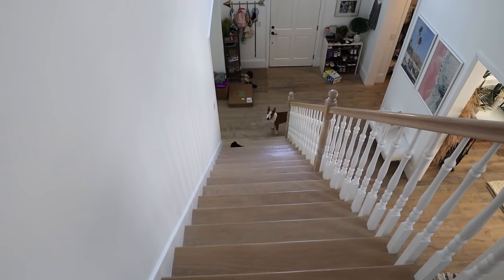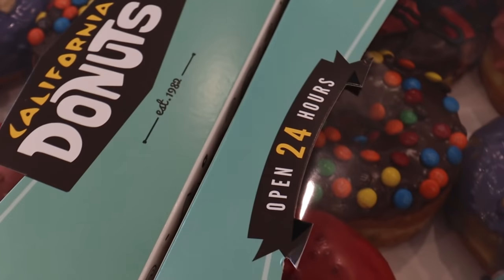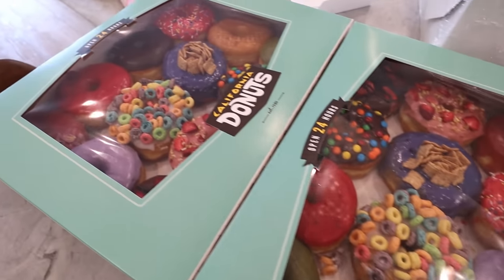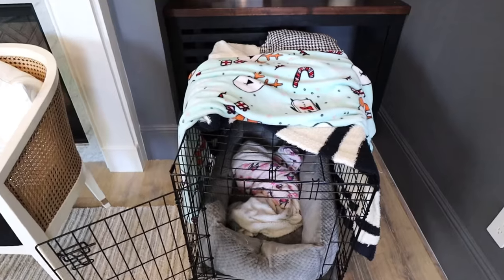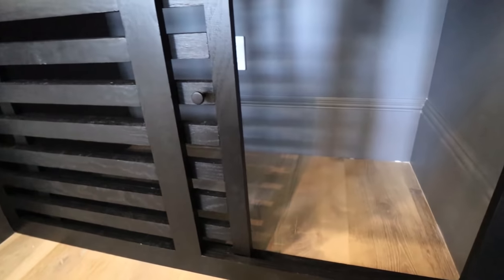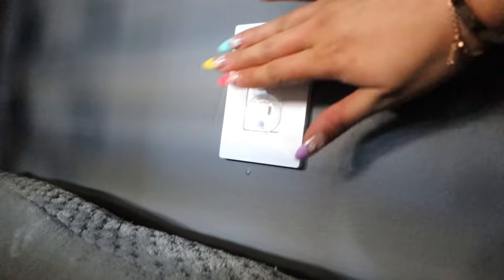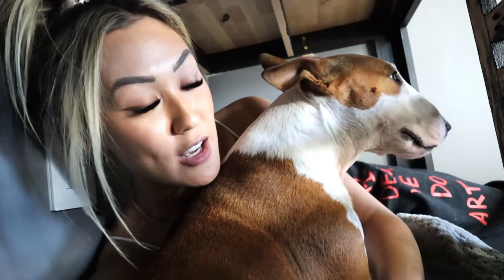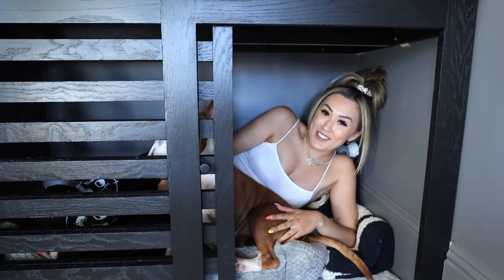Mr Kate Doggy Bedroom Reveal!!